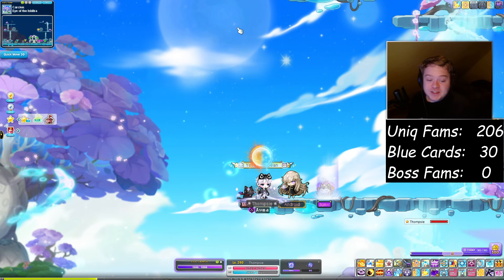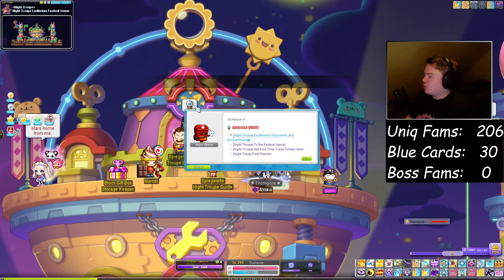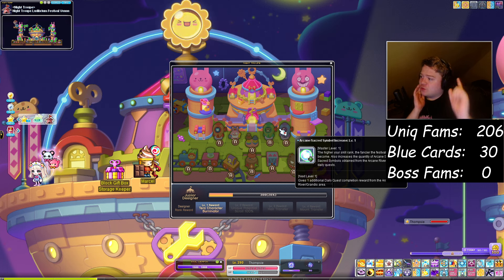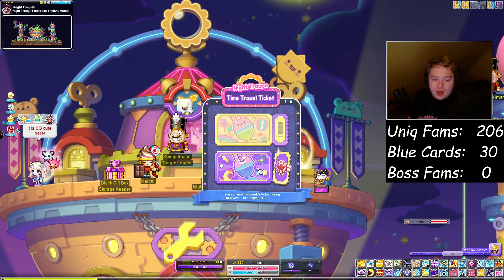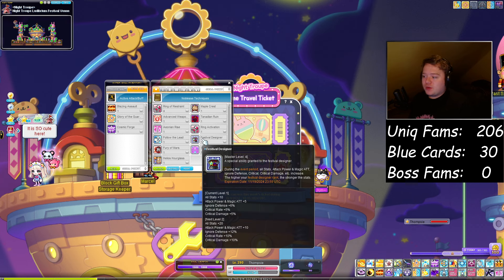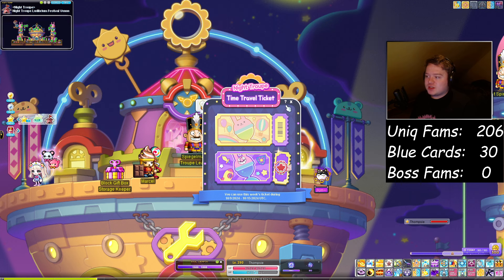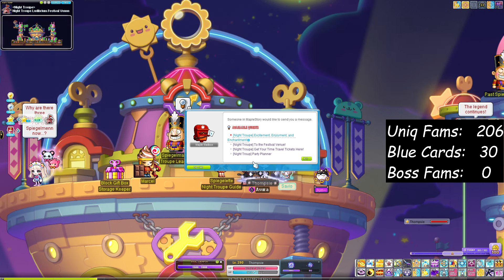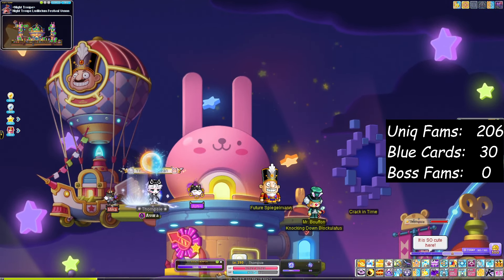MapleStory NIGHT TROUPE week one Guide!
If you have any feedback about the way I make videos or my commentary, please feel free to leave a comment under the video or reach out to me and help me improve! I really do appreciate the help people can provide. If you want to buy me a cup of coffee while I'm working please consider becoming a channel member "Mapler" to support! Many thanks x
MapleStory Reboot